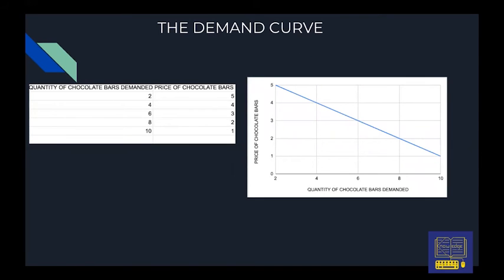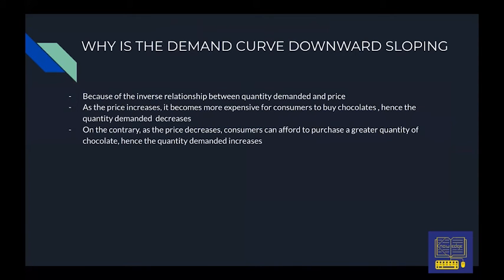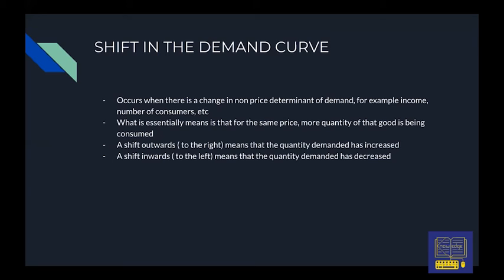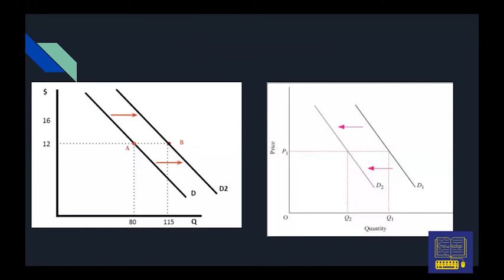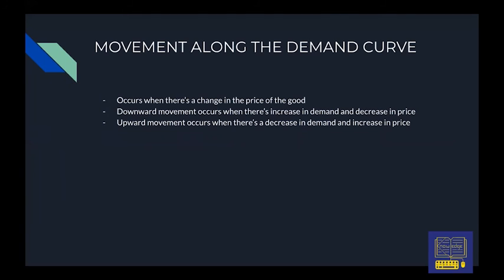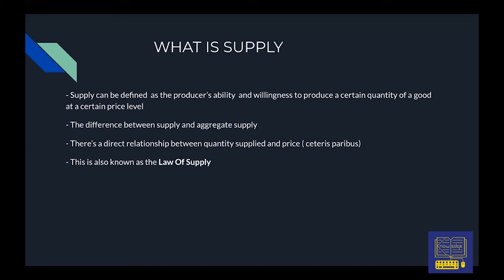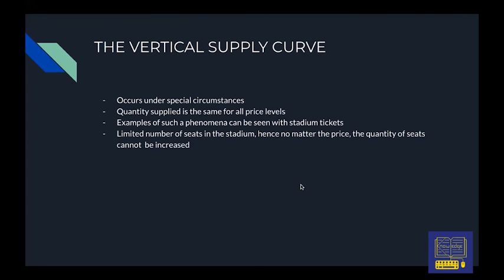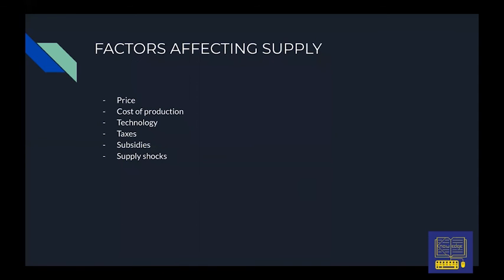Demand & Supply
Lakshya Rohilla is going to teach you about Demand & Supply. Hope you guys find it equally fun and entertaining. If you end the video with doubts and or questions, please feel free to add them to the comments below.